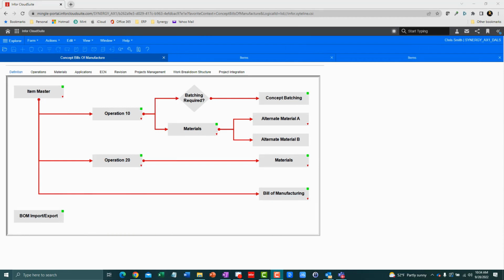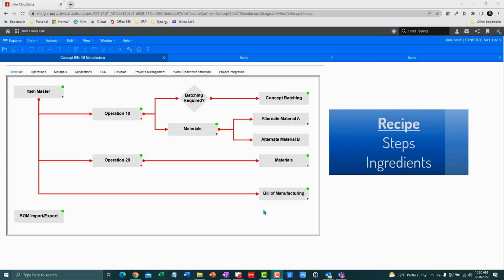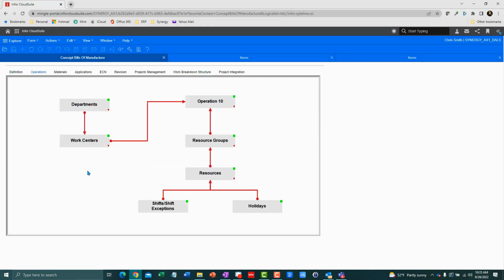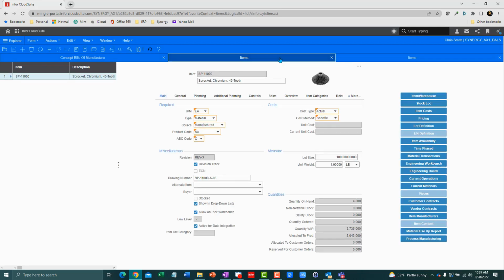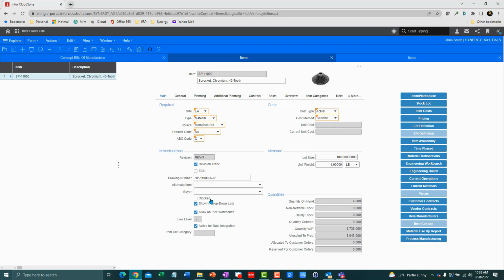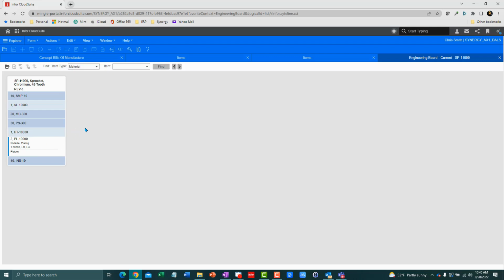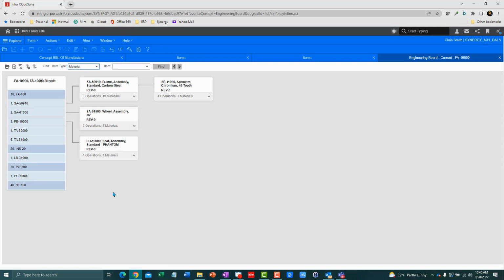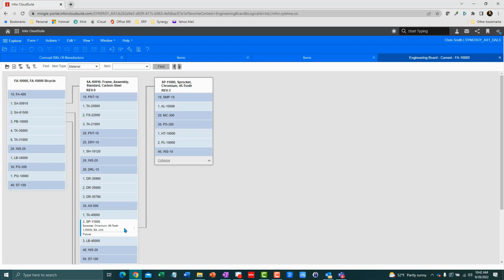Infor CloudSuite Industrial SyteLine Items, Routings & BOMs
Get a first-hand look at Infor CSI SyteLine's powerful features in this exclusive demo focusing on items, routings, and BOMs! We'll walk you through the user-friendly interface, highlighting how to create and manage items, set up routings for efficient production processes, and construct accurate BOMs for seamless material planning. See for yourself how SyteLine can revolutionize your manufacturing operations and boost productivity.